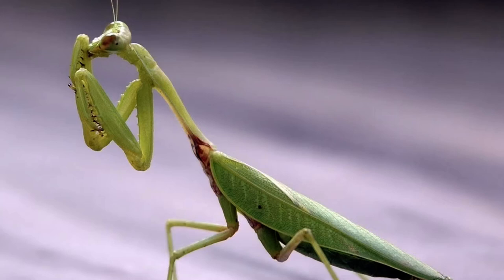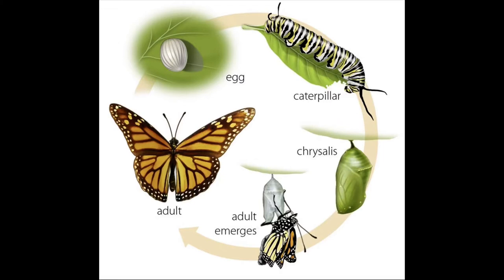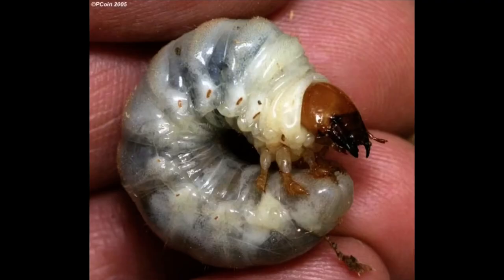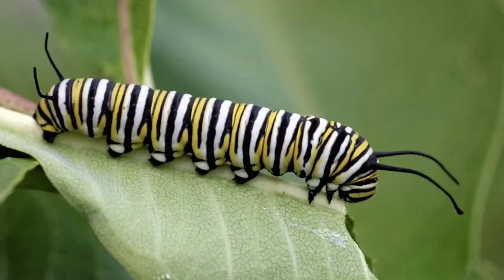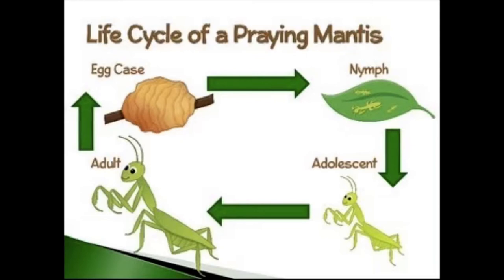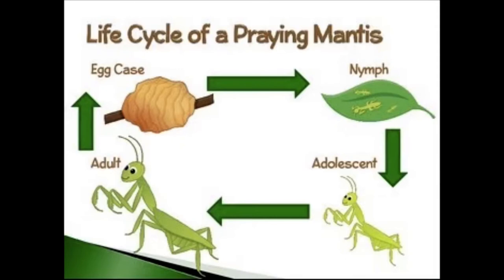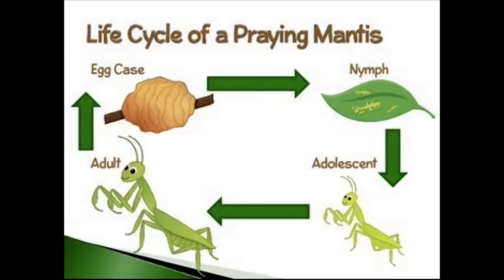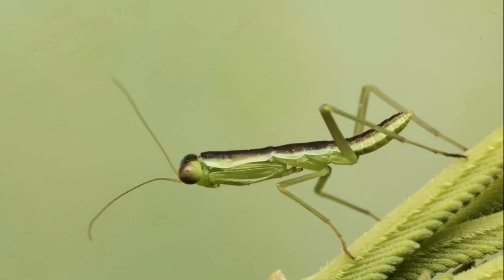Life Cycles of Insects